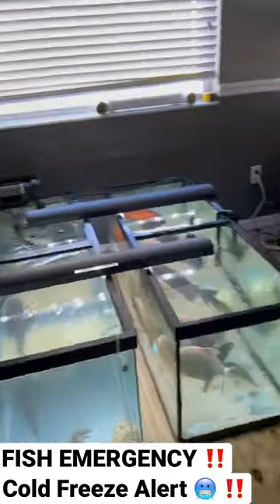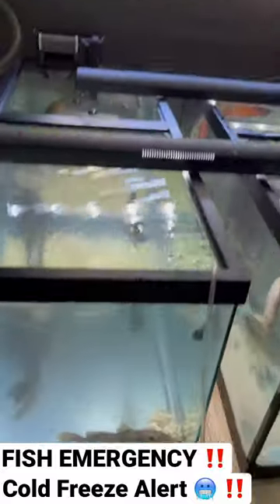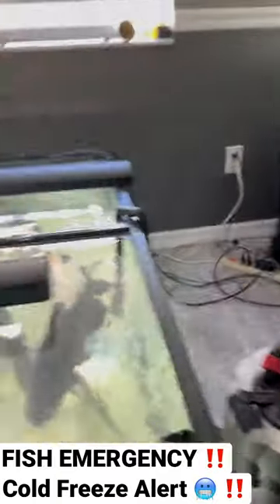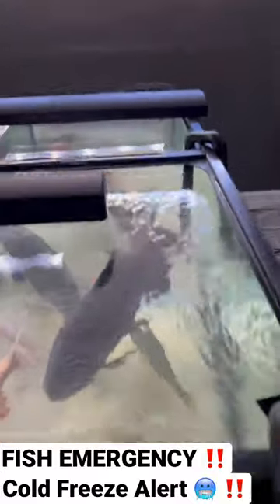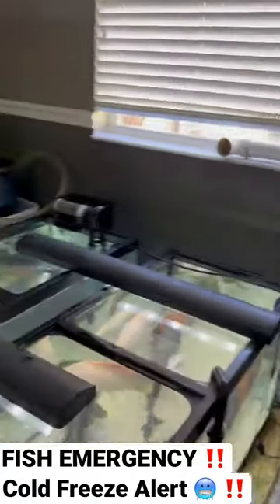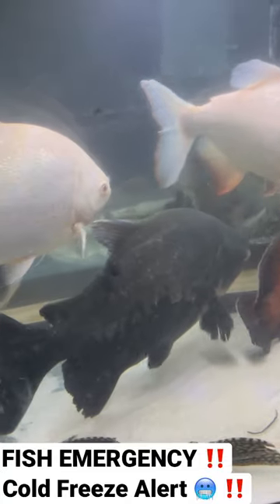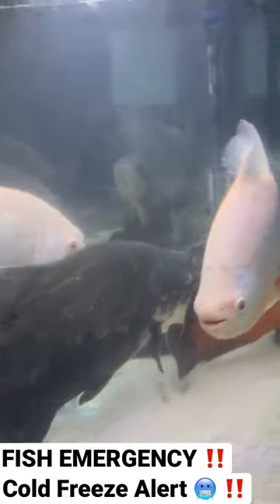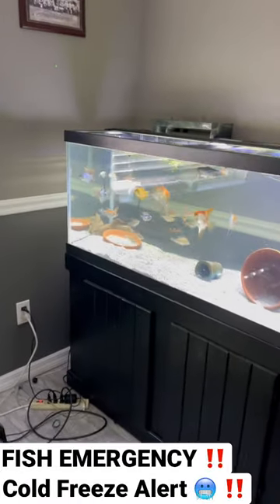Fish Emergency! *Cold Freeze Alert*